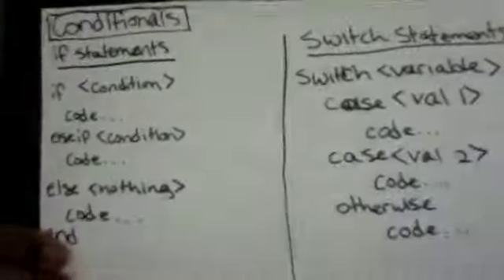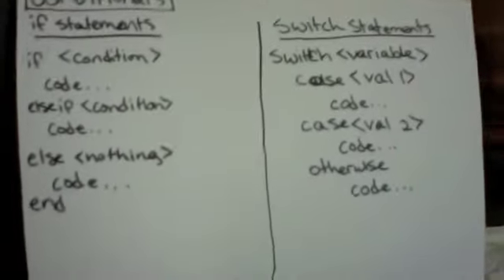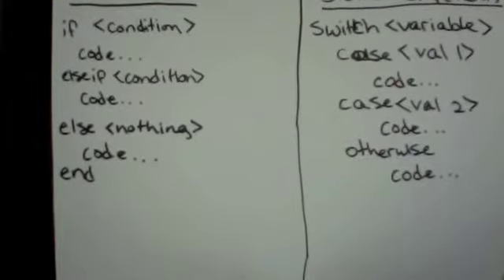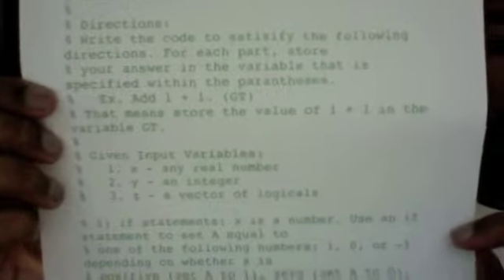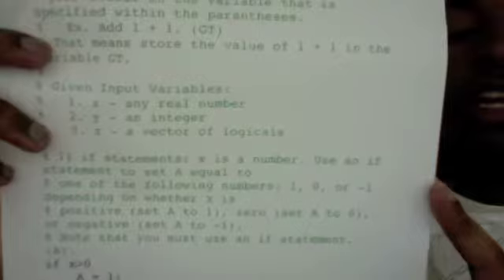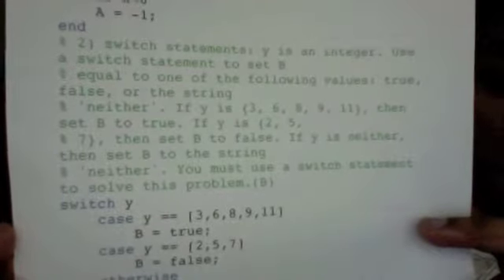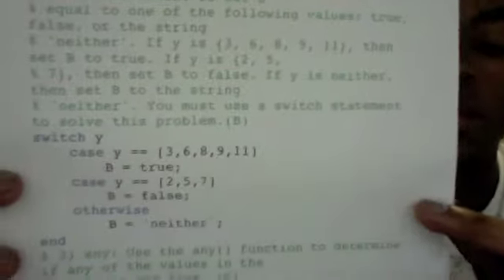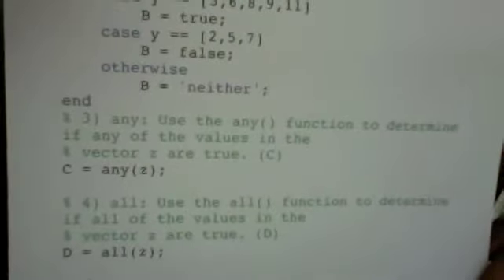ABCs Conditionals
Going through the basics of conditional statements and the syntax and a little bit on how if and switch statements work in matlab